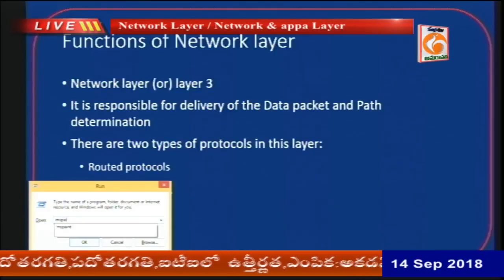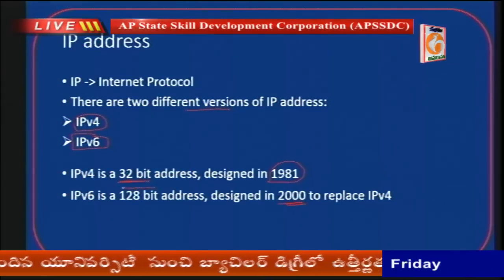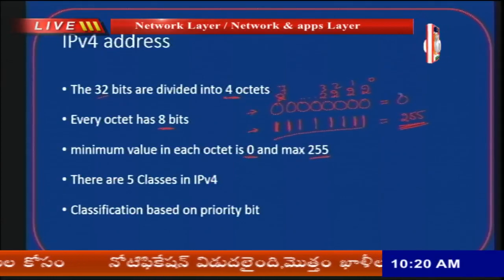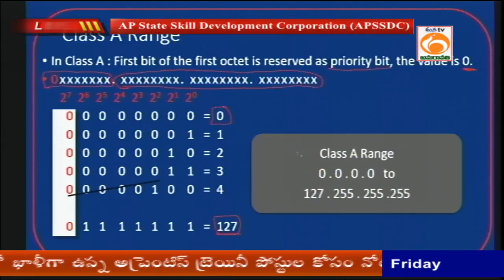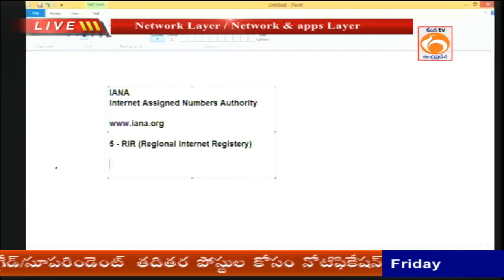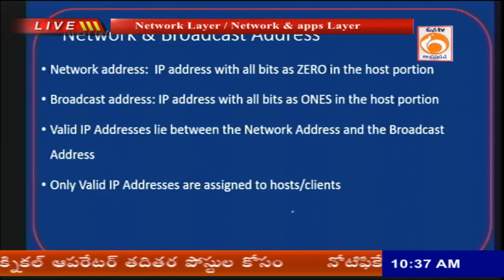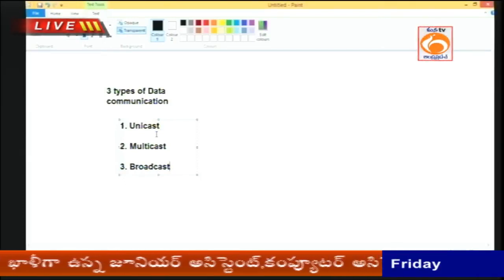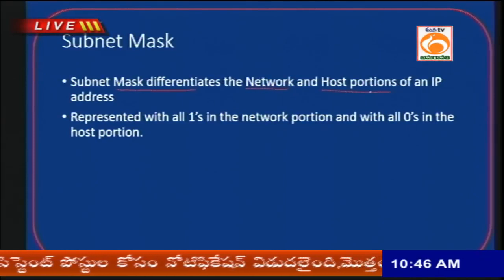APSSDC | Network layer | Network & Apps Layers | Mana Tv Live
Topic  :
Google IT Support Professional Certification Course  | Introduction to Networking Devices

Presenter :   Presenter :   Mr. Gangaraju, Trainer.APSSDC